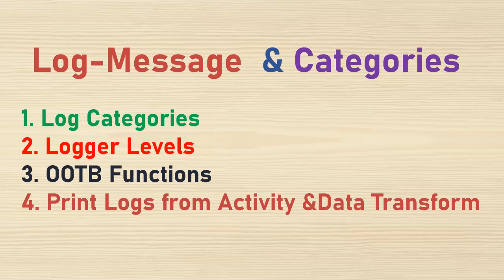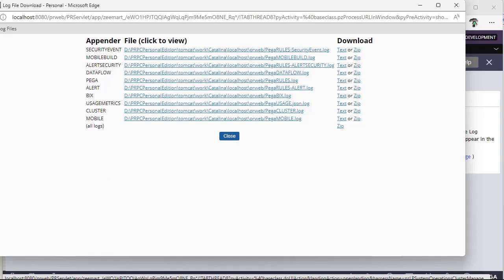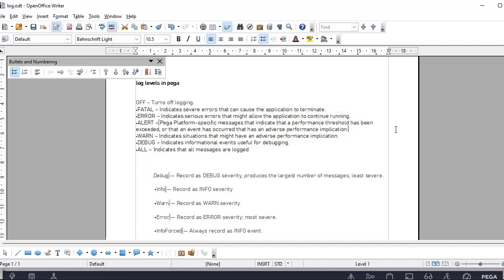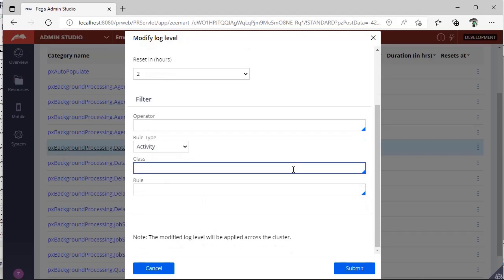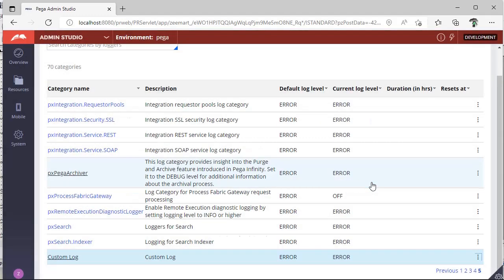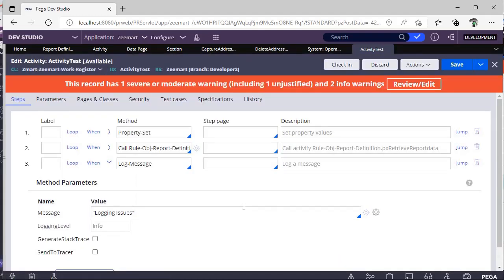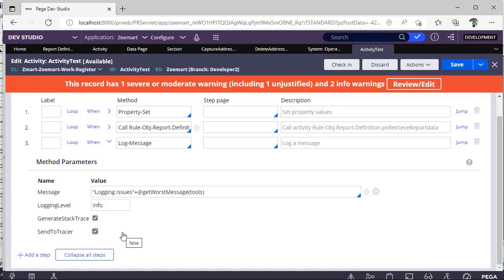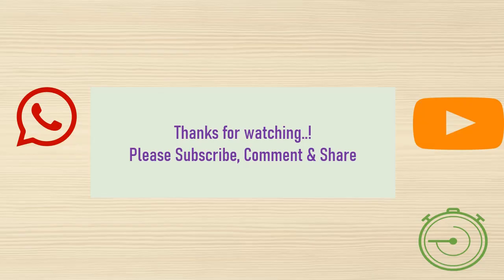20. Generate Logs in PEGA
Learn more details of logs in pega in below link